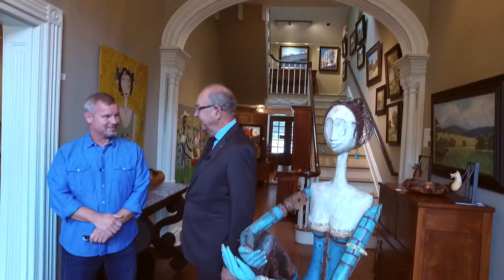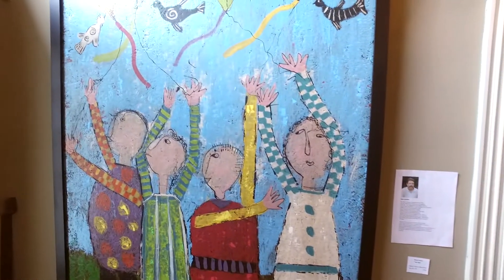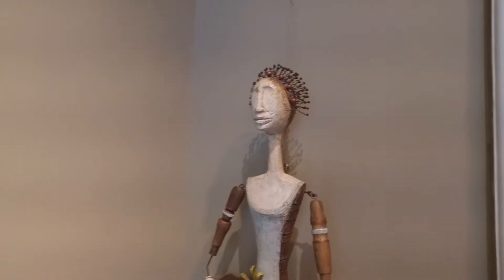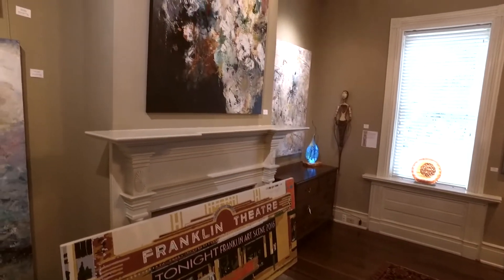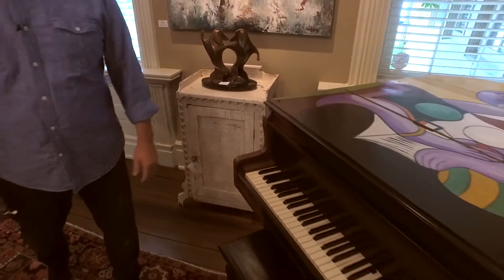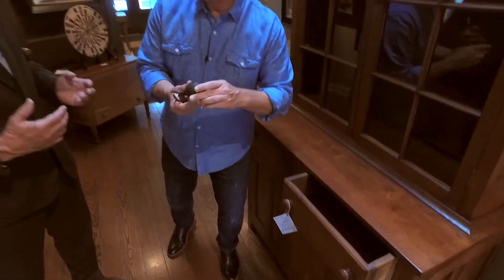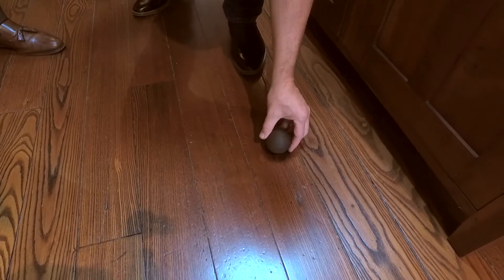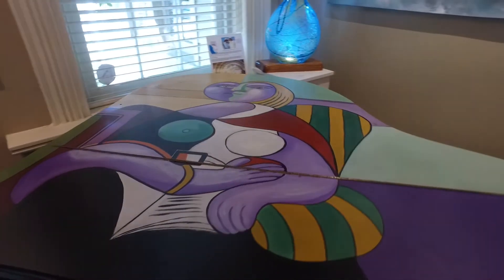Franklin Art Galleries: Gallery 202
In the latest episode of "Moore with the Mayor" Mayor Ken Moore met with Kelly Harwood, owner of Gallery 202. Kelly gives us a tour of the gallery and discusses the local art scene in Franklin.